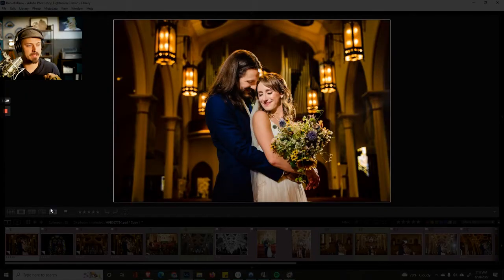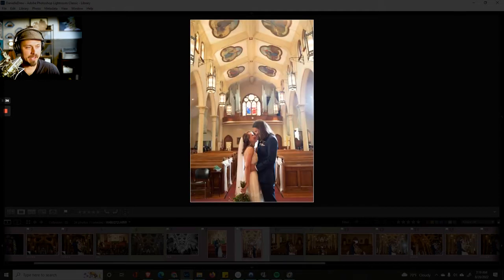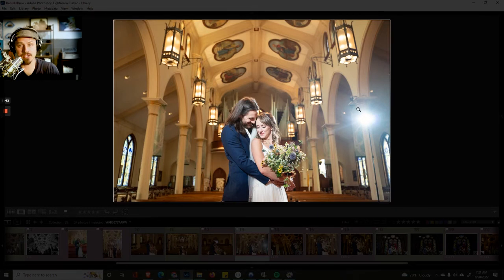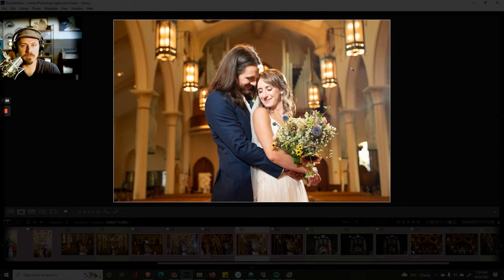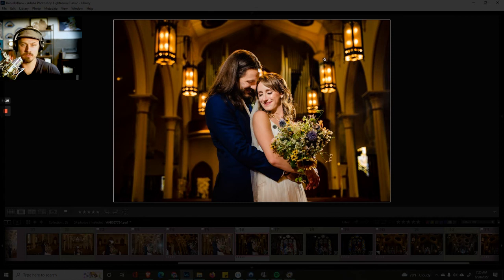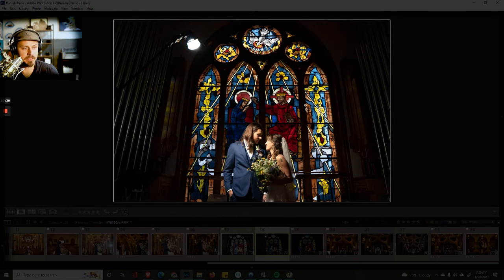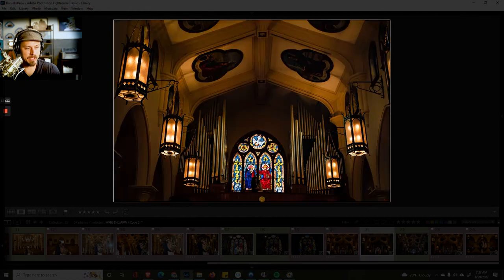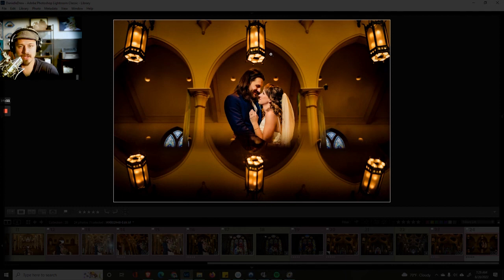Two light setups | How I shot it | Magmod Wedding Photography Behind the scenes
Atlanta Wedding photographer joshua grasso takes a behind the scenes look at how he made 3 different wedding portraits in a church using magmod and a 2 light setup